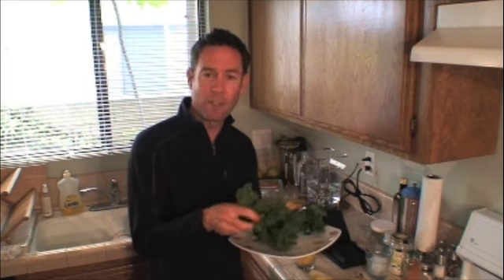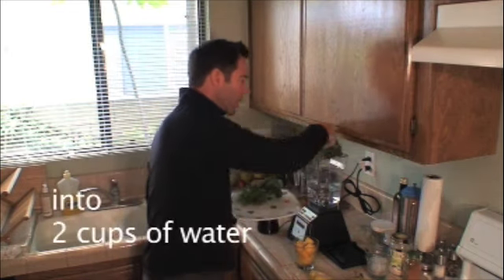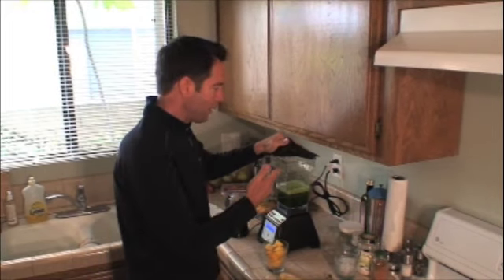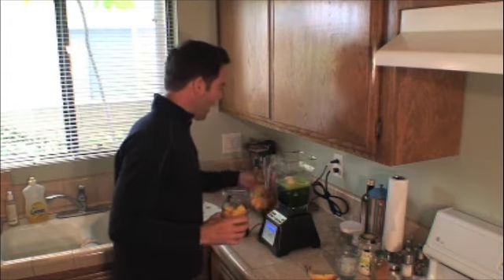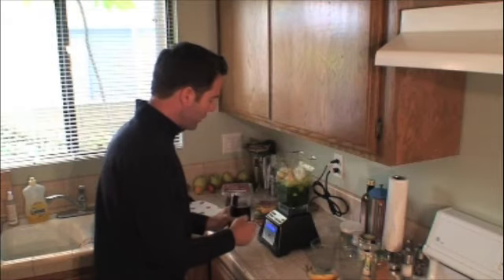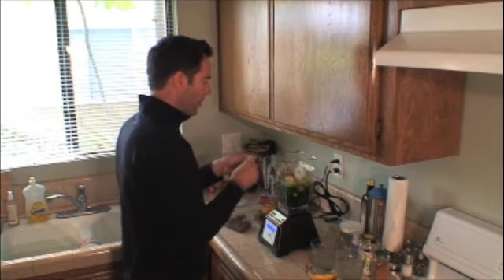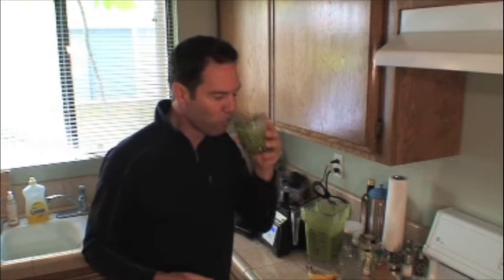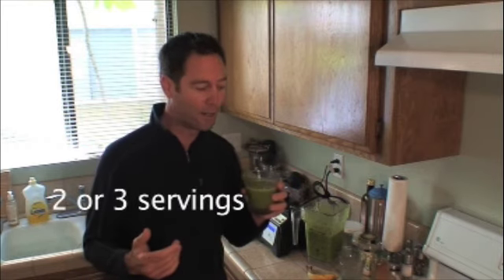fast and cheap raw green smoothie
How to make a fast and cheap healthy raw green smoothie.